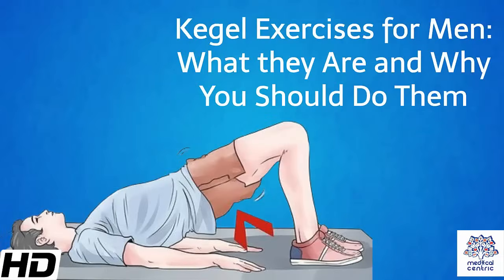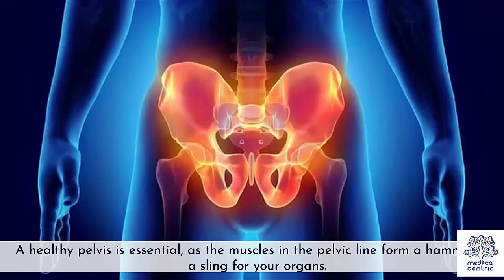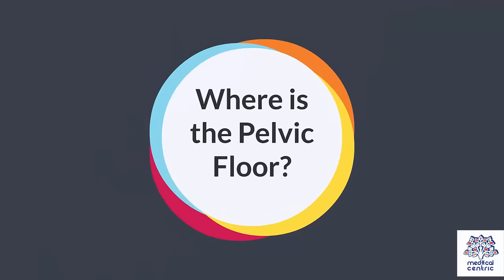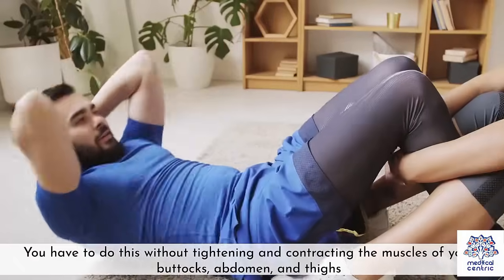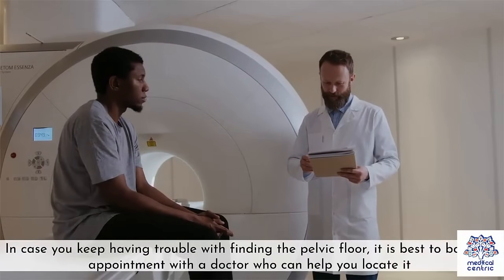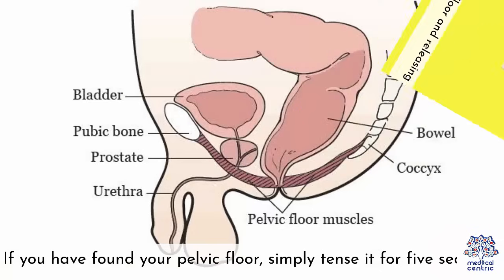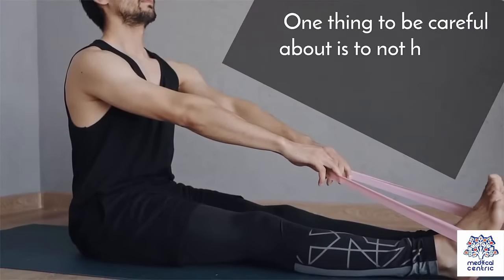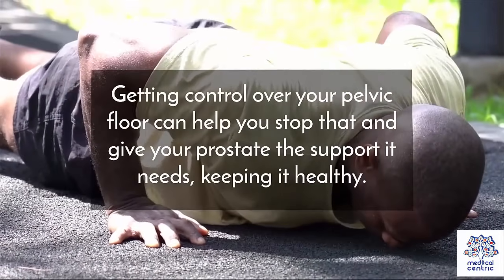What is Kegel Excercise for Men and Why MORE MEN should do it?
Chapters
0:00 Introduction
0:42 Where is the Pelvic Floor?
1:26 How to do Kegel Exercises
2:07 Why do Kegel Exercises

Kegel exercise, also known as pelvic-floor exercise, involves repeatedly contracting and relaxing the muscles that form part of the pelvic floor, now sometimes colloquially referred to as the "Kegel muscles". The exercise can be performed many times a day, for several minutes at a time but takes one to three months to begin to have an effect.[1]

Kegel exercises aim to strengthen the pelvic floor muscles.[2] These muscles have many functions within the human body. In women, they are responsible for: holding up the bladder, preventing urinary stress incontinence (especially after childbirth), vaginal and uterine prolapse.[3][4] In men, these muscles are responsible for: urinary continence, fecal continence, and ejaculation.[5][4] Several tools exist to help with these exercises, although various studies debate the relative effectiveness of different tools versus traditional exercises.[6]

The American gynecologist Arnold Kegel first published a description of such exercises in 1948.
Kegel exercises aim to improve muscle tone by strengthening the pubococcygeus muscles of the pelvic floor. Kegel is a popular[quantify] prescribed exercise for pregnant women to prepare the pelvic floor for physiological stresses of the later stages of pregnancy and childbirth. Various advisors recommend Kegel exercises for treating vaginal prolapse[7] and preventing uterine prolapse[8] in women and for treating prostate pain[citation needed] and swelling resulting from benign prostatic hyperplasia (BPH) and prostatitis in men. Kegel exercises may have benefits in treating urinary incontinence in both men and women.[9] Kegel exercises may also increase sexual gratification, allowing women to complete pompoir and aiding men in reducing premature ejaculation.[5] The many actions performed by Kegel muscles include holding in urine and avoiding defecation. Reproducing this type of muscle action can strengthen the Kegel muscles. The action of slowing or stopping the flow of urine may be used as a test of correct pelvic-floor exercise technique.[10][11]

The components of levator ani (the pelvic diaphragm), namely pubococcygeus, puborectalis and iliococcygeus, contract and relax as one muscle.[citation needed] Hence pelvic-floor exercises involve the entire levator ani rather than pubococcygeus alone. Pelvic-floor exercises may help in cases of fecal incontinence and in pelvic organ prolapse conditions e.g. rectal prolapse.[12] Women

Factors such as pregnancy, childbirth, aging, and being overweight often weaken the pelvic muscles.[13] This can be assessed by either digital examination of vaginal pressure or using a Kegel perineometer. Kegel exercises are useful in regaining pelvic floor muscle strength in such cases.

The symptoms of prolapse and its severity can be decreased with pelvic floor exercises.[14][11] Effectiveness can be improved with feedback on how to do the exercises.[15]
Men

The muscles involved in men's Kegels are called the perineal muscles; these can contract both voluntarily and involuntarily. Kegel exercises can train the perineal muscles by increasing oxygen supply and the strength of those muscles.[16] The names of the perineal muscles are: ischiocavernosus (erection), bulbocavernosus (ejaculation), external sphincter of the anus, striated urethral sphincter, transverse perineal, levator of the prostate, and puborectalis.[17]

Premature ejaculation is when male ejaculation occurs after less than one minute of penetration.[18] The perineal muscles are involved in ejaculation when they are involuntarily contracted.[16] The ischiocavernosus are responsible for the male erection and the bulbocavernosus is responsible for ejaculation. By actively contracting the perineal muscles with kegels regularly, strength and control of these muscles will increase, which can aid in reducing premature ejaculation.[16][19]
Urinary incontinence

Pelvic floor exercises (muscle training) can be included in conservative treatment approaches for women with urinary incontinence.[20] There is tentative evidence that biofeedback may give added benefit when used with pelvic floor muscle training (PFMT).[21] There is no clear evidence that teaching pelvic floor exercises alters the risk of stress urinary incontinence in men that develop this condition post prostatectomy.[22]

In pregnant women, antenatal PFMT probably helps prevent urinary continence during pregnancy and up to six months after giving birth but for pregnant women who already have incontinence, it is not clear if antenatal PFMT helps to reduce symptoms.[17]